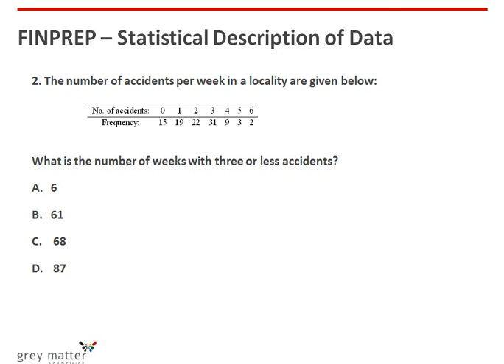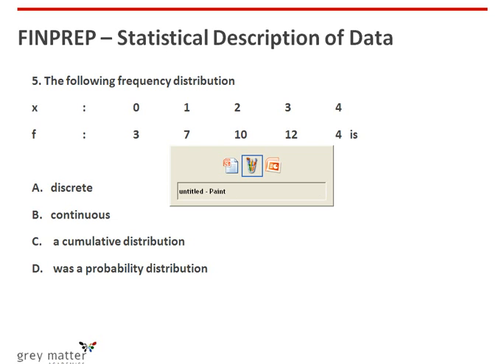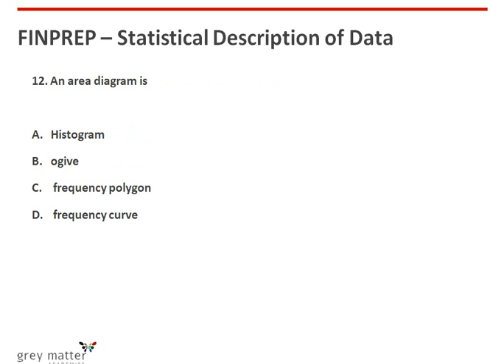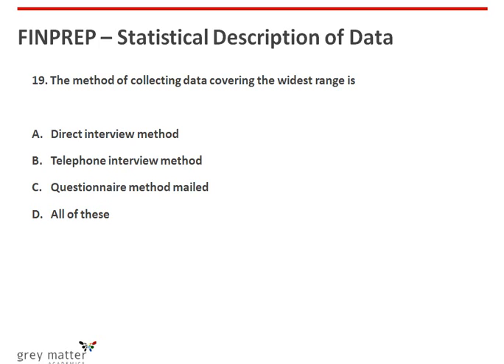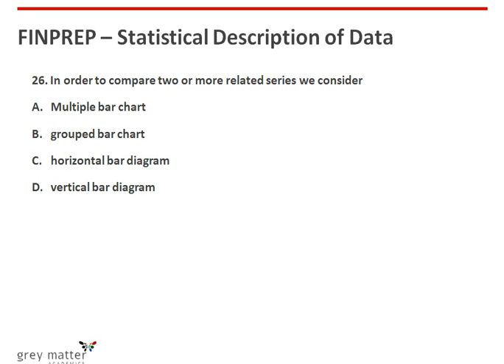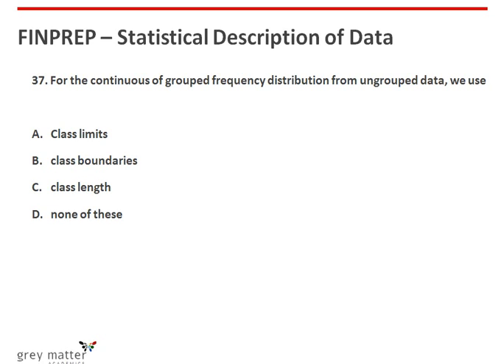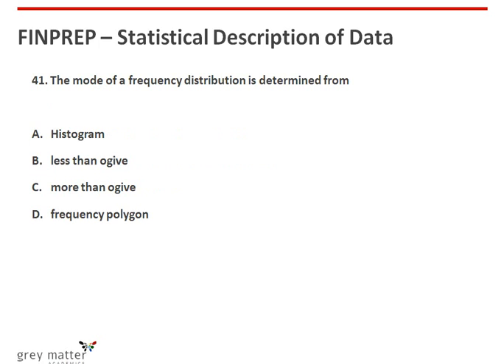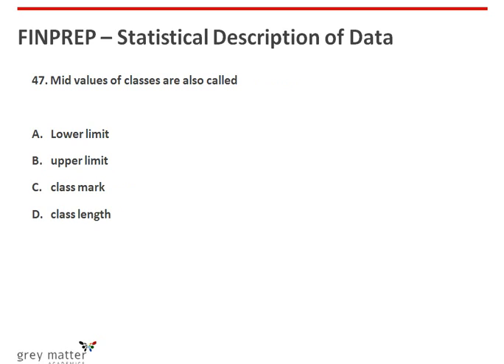Statistical Description of Data bandicam 2013 12 16 14 06 50 475